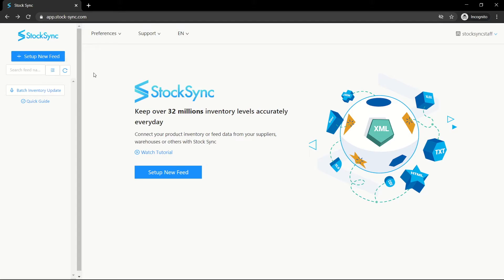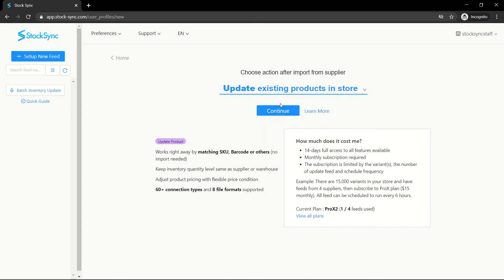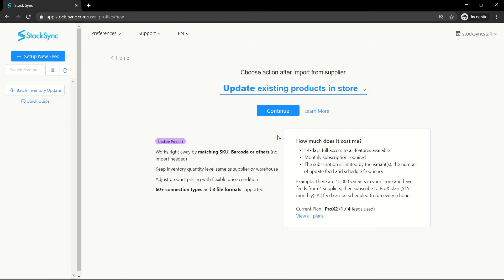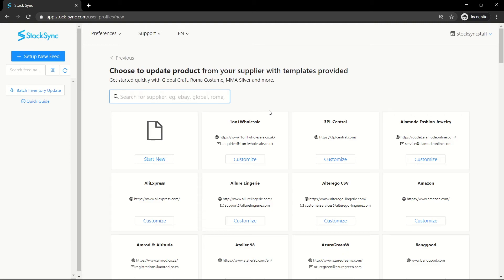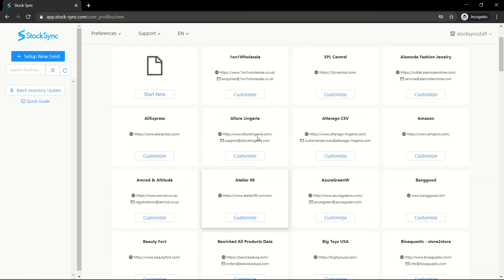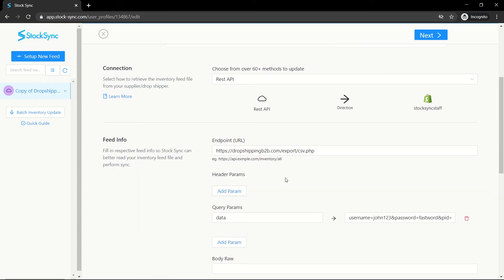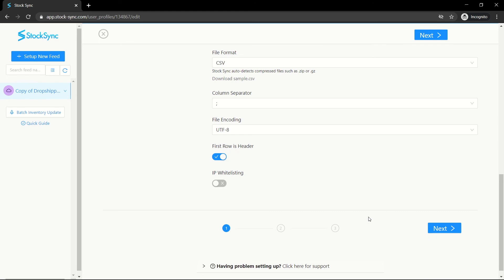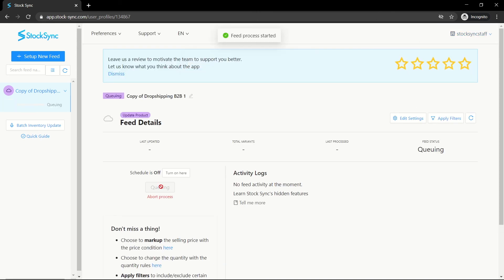Getting started with Stock Sync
In this video, we will be introducing Stock Sync to first-time users and how to use the templates that are provided by Stock Sync. These templates are provided by the drop shipper/suppliers and can be used to retrieve the inventory update from them directly.